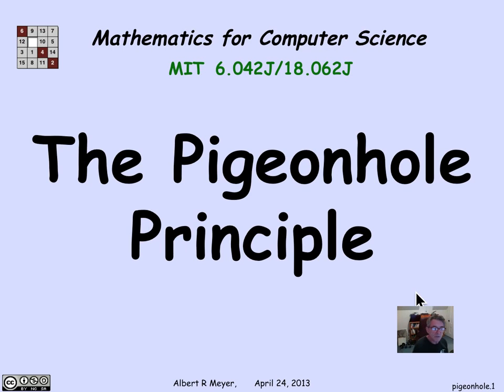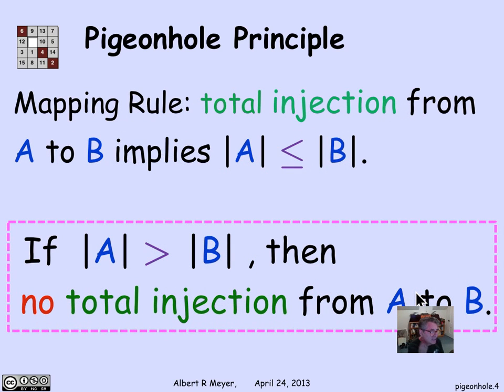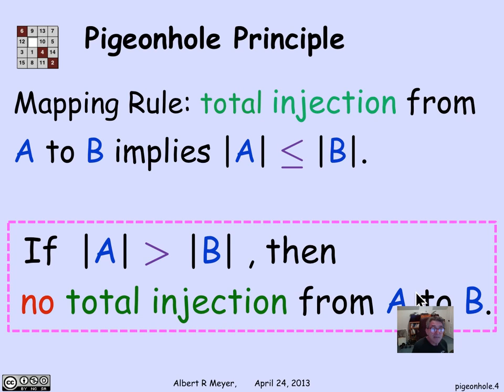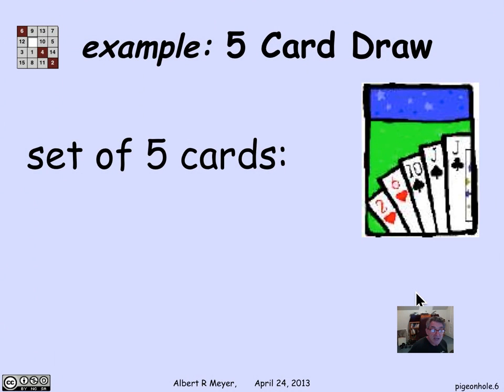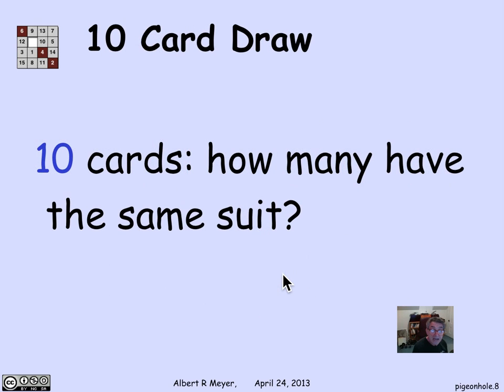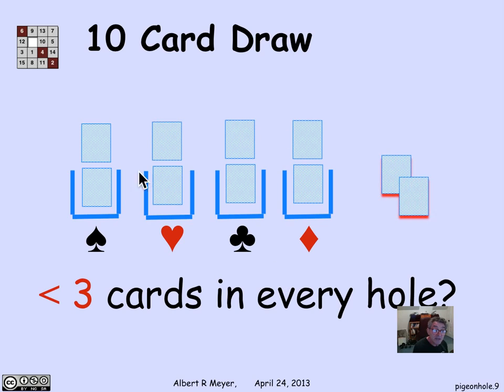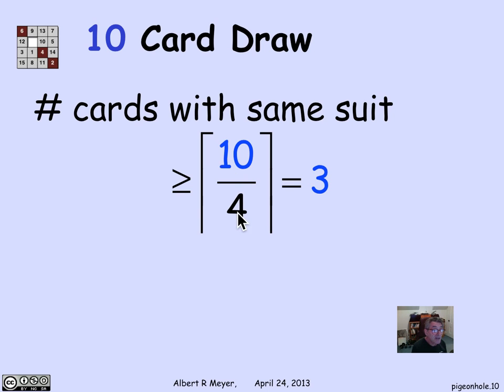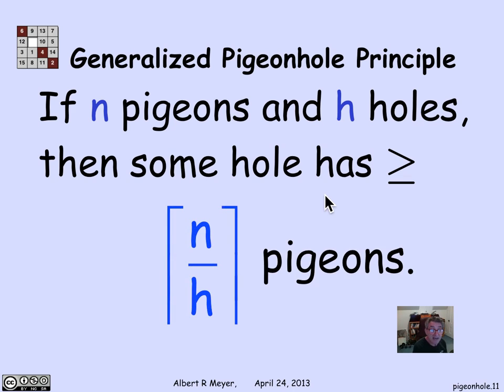3.5.1 The Pigeonhole Principle: Video